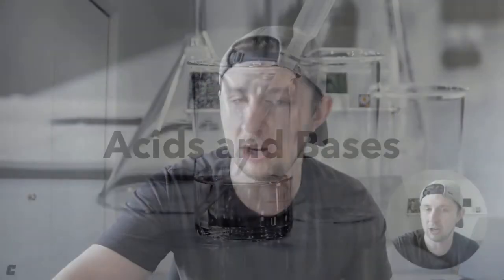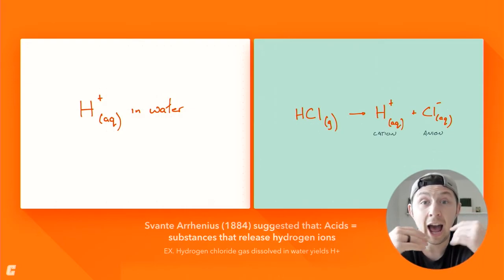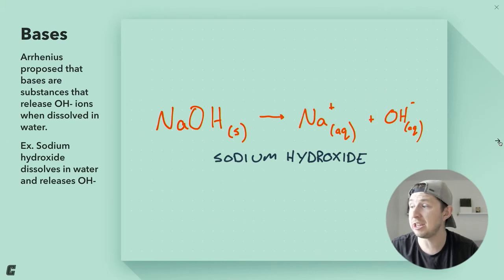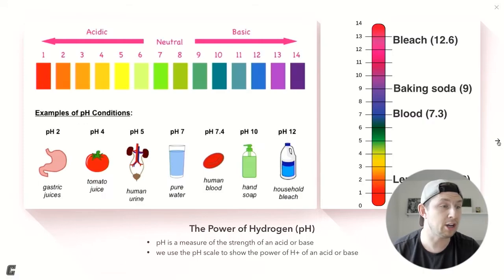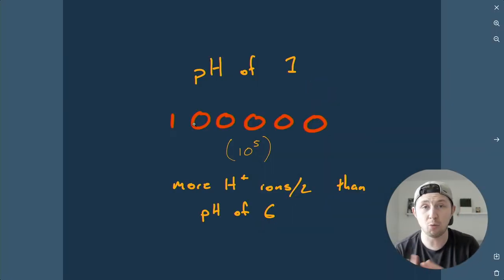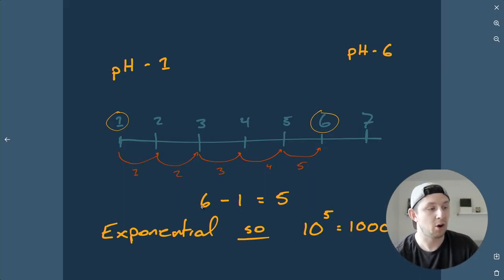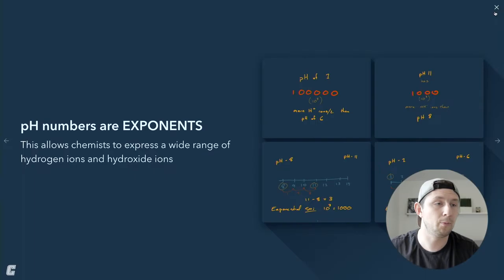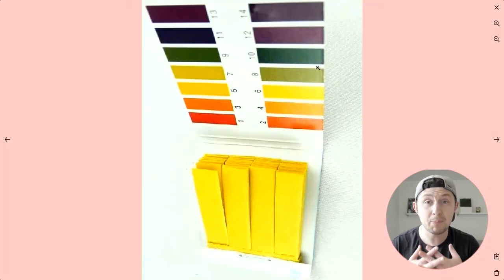Science 10 | Acids + Bases Review